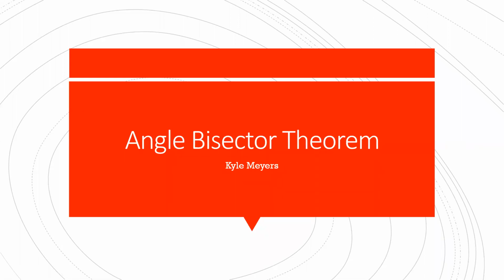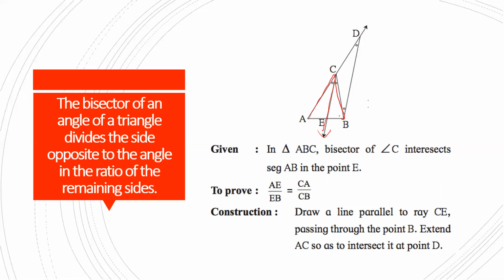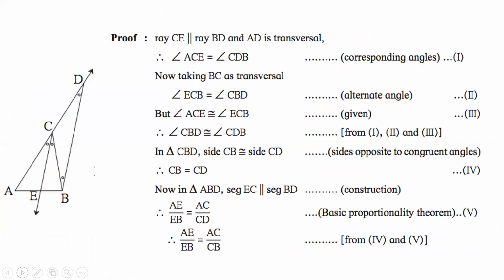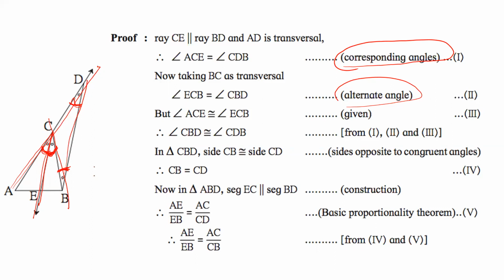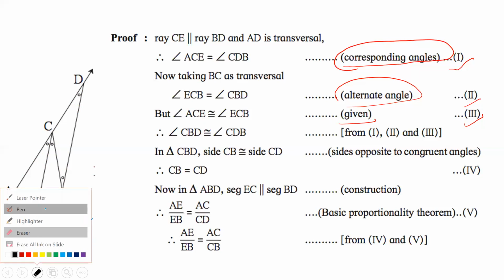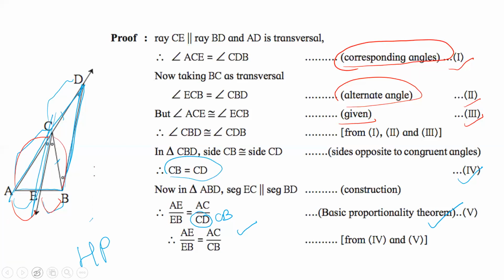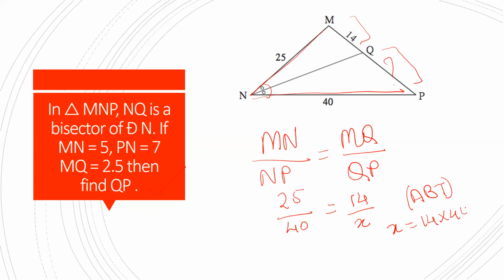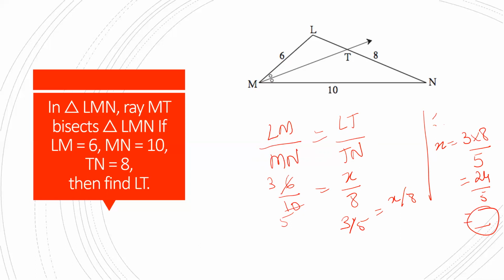Angle Bisector Theorem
This video has a detailed explanation of the derivation of the Angle Bisector Theorem, and a few examples to solve numerical related to the theorem.